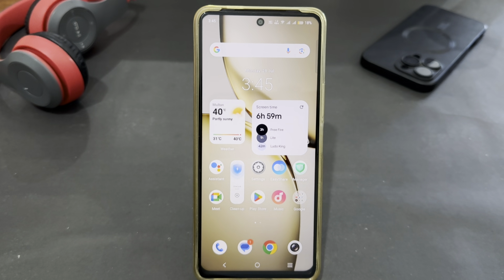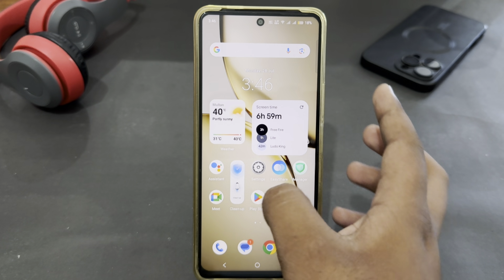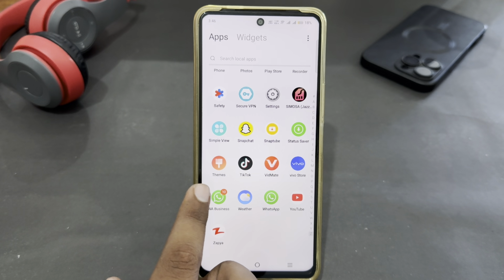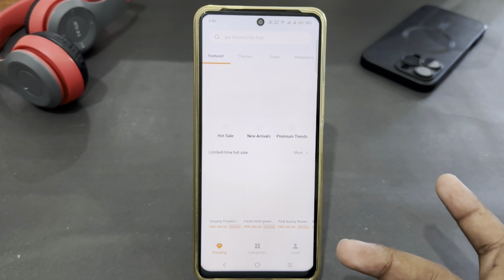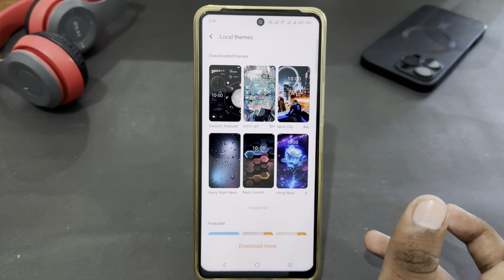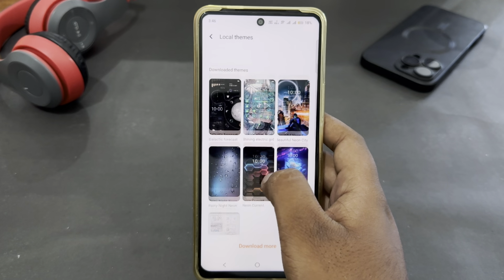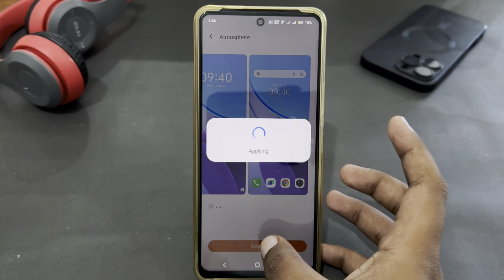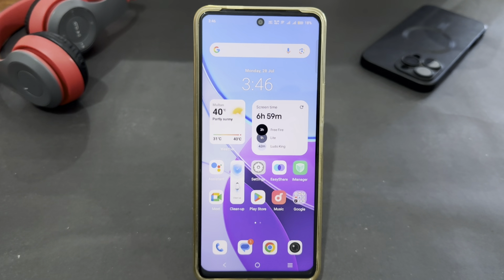How to Change App Icons & Themes on Vivo Y200 | Customize Your Phone Like a Pro!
In this tutorial, I’ll show you step-by-step how to change app icons and apply themes on your Vivo Y200 to give your phone a fresh, personalized look! Whether you want a new style or just a change, this guide will help you customize your device easily.

🔹 Steps Covered:
✔️ How to apply pre-installed themes
✔️ Changing app icons using built-in settings
✔️ Using third-party launchers for more customization
✔️ Tips & tricks for better theming